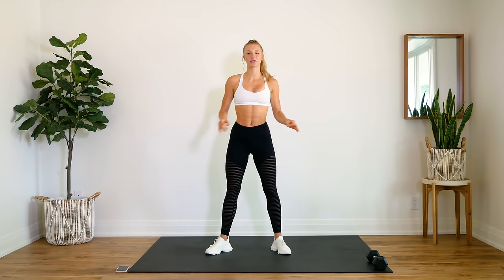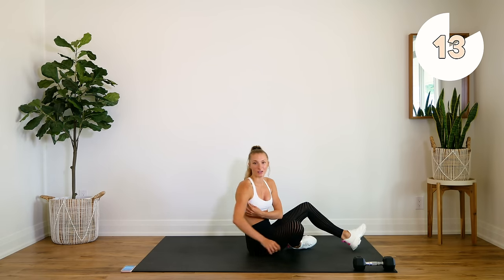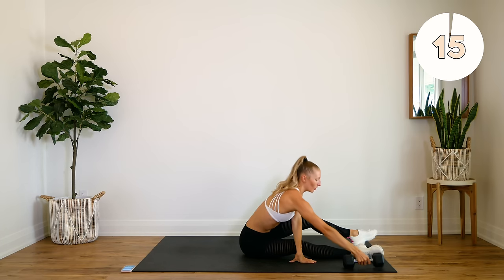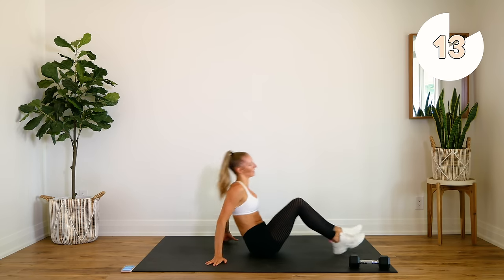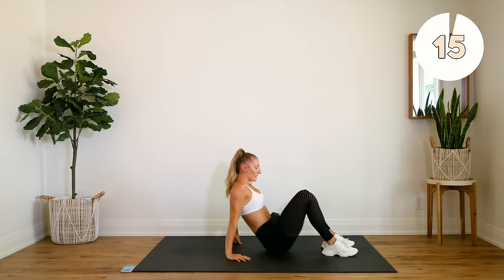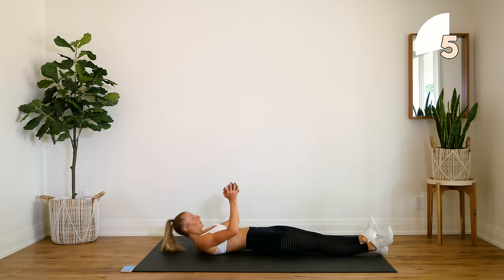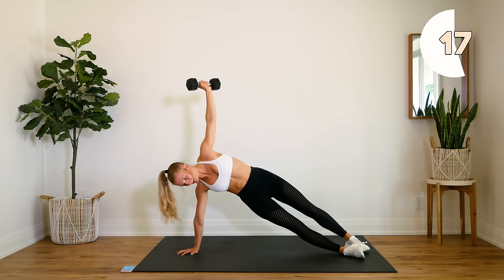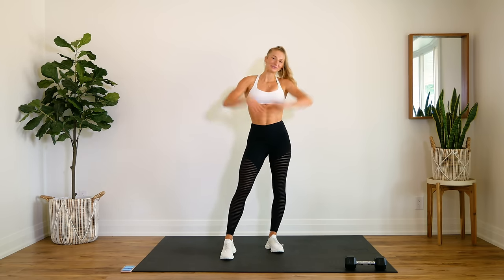15 MIN TOTAL CORE/AB WORKOUT (At Home Equipment Optional)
Do this INTENSE 15 min sixpack abs workout WithMe ! Equipment is optional, but the use of 1 dumbbell with increase the intensity of the workout.